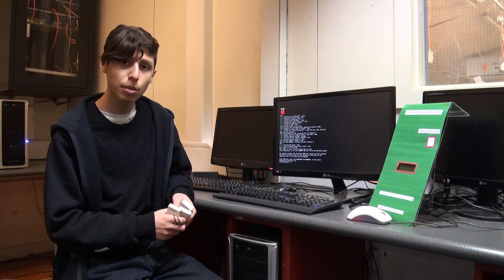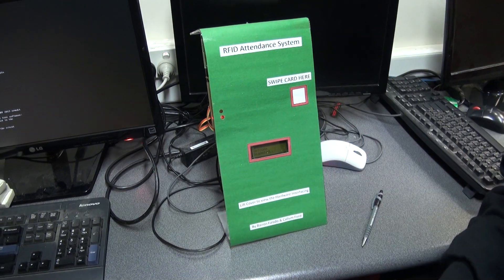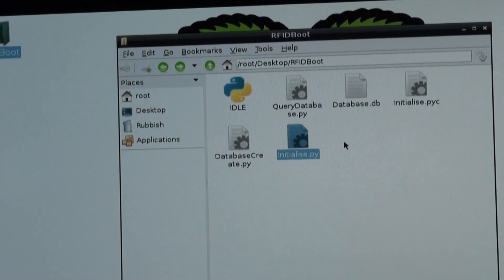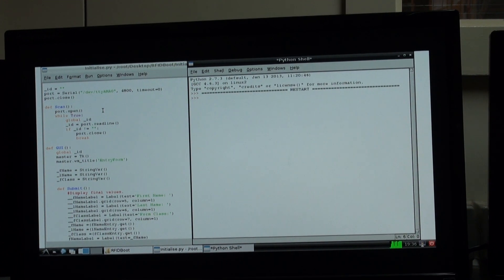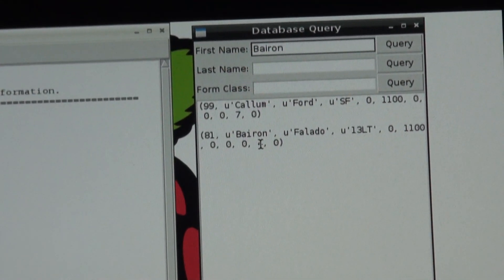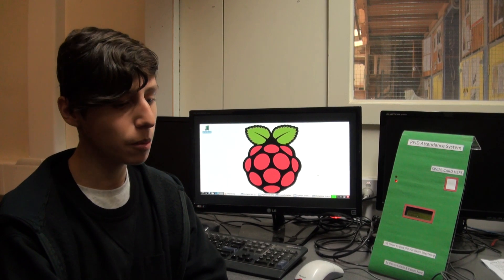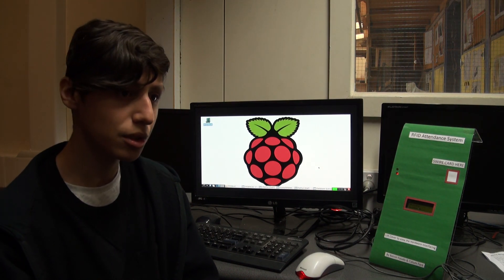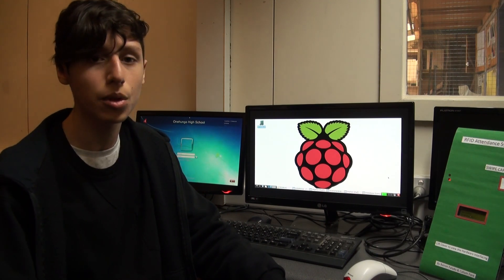Raspberry Pi and PICAXE based RFID Attendance Management System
This project uses a PICAXE to read in serial data from the RFID tag and onto a Raspberry Pi. The Pi registers the RFID tag and data can be put in in the form of name, surname and class creating a database using sqlite3. You can query the data at any time to monitor which student is present in a particular class and his time of signing in.